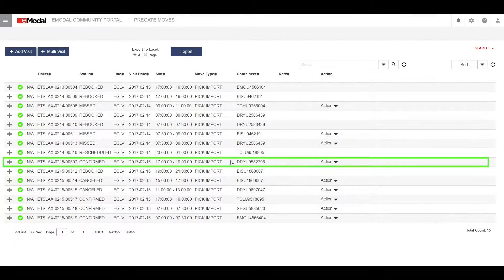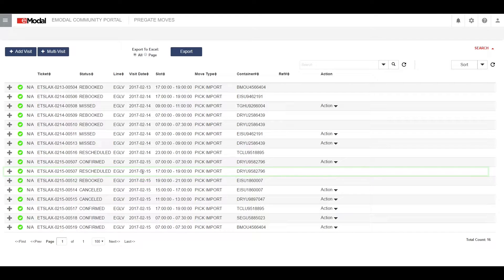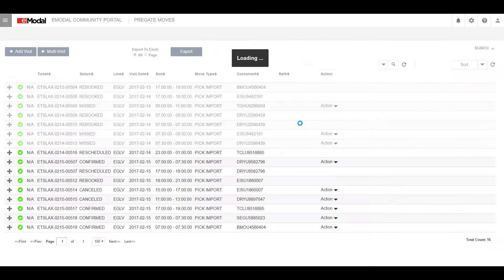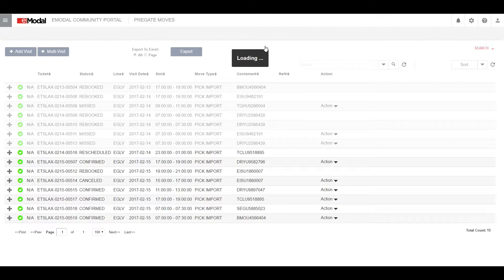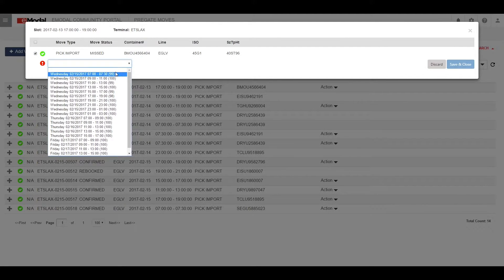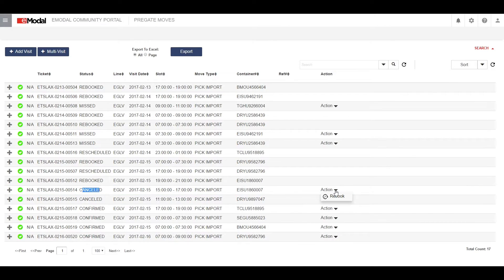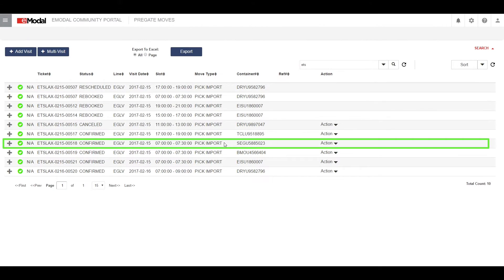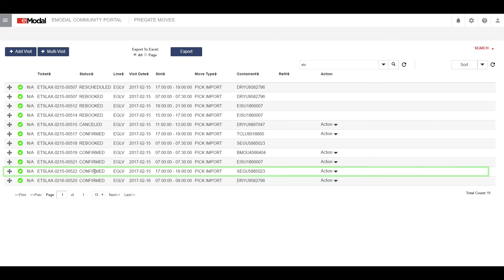eModal PreGate Action and Rebook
New eModal Functionality Rebook under Actions dropdown